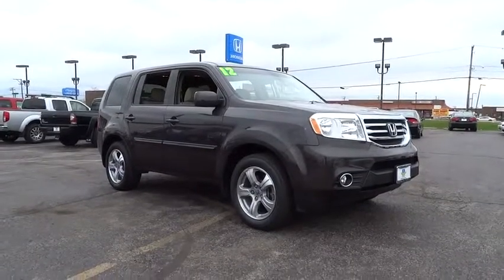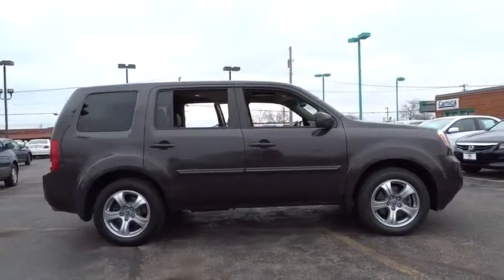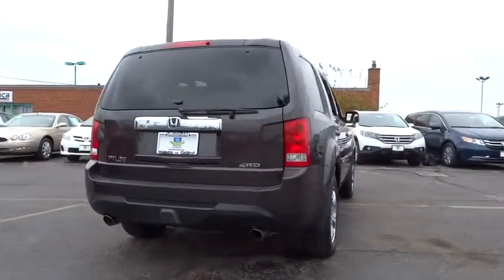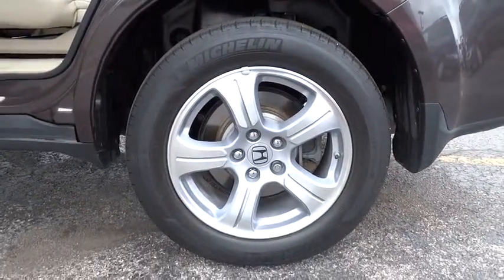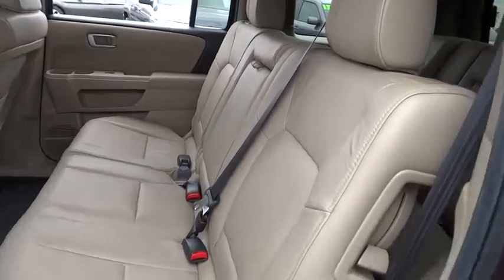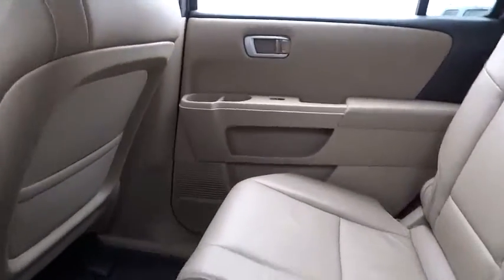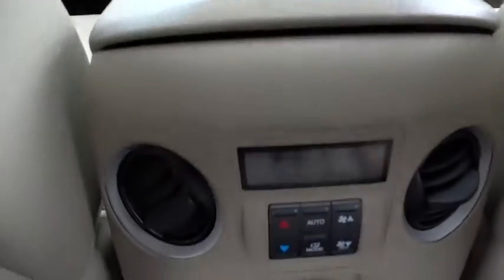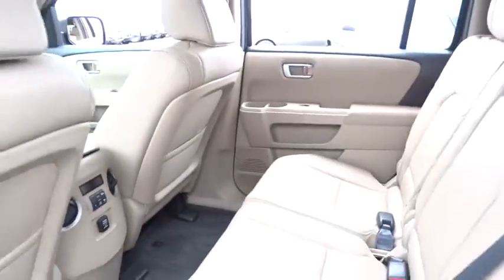2012 Honda Pilot Elmhurst, Oak Park, River Grove, Bellwood, Franklin Park , IL P2830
2012 Honda Pilot
2012 Honda Pilot EX-L 4WD - Stock#: P2830 - VIN#: 5FNYF4H51CB003441